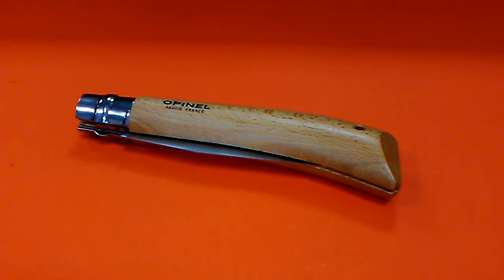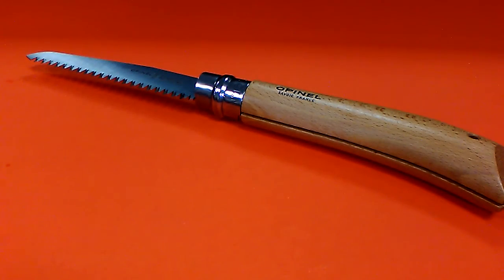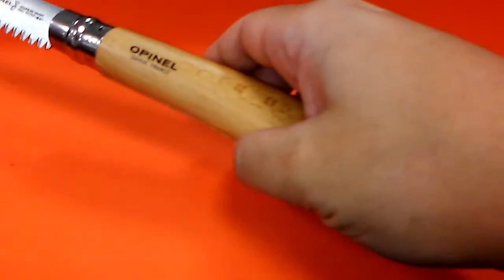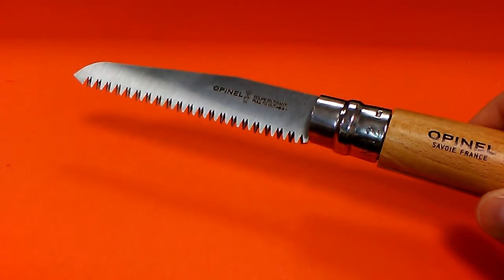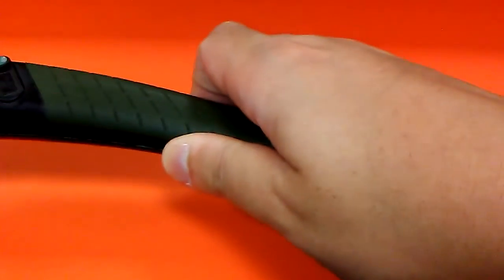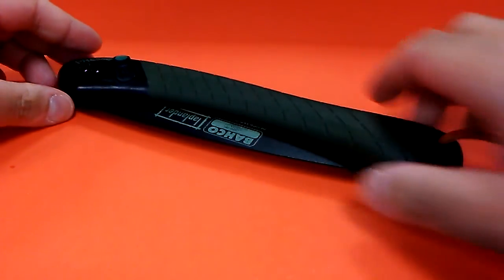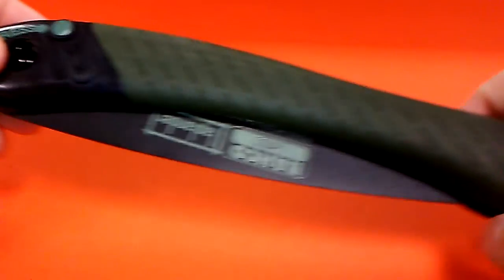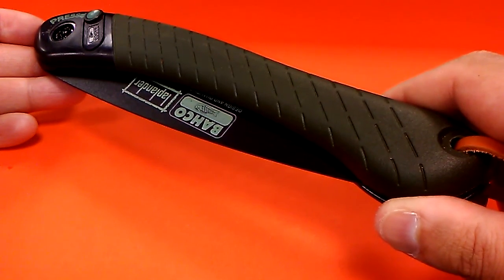Large folding saw ~ Must have item in a BOB.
A great, lightweight alternative to a heavy hatchet for processing wood, during a Bug-Out situation.